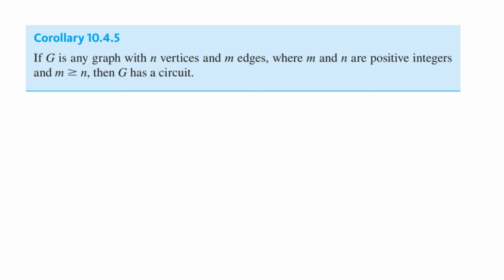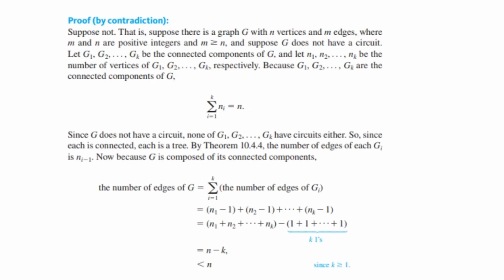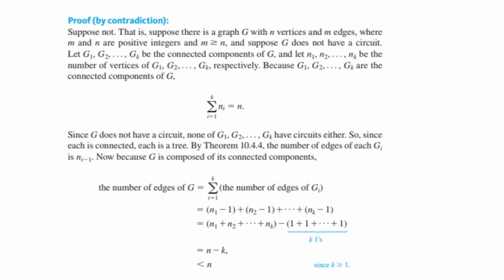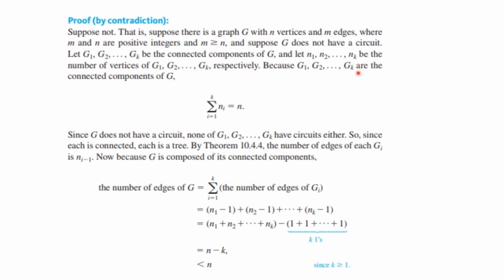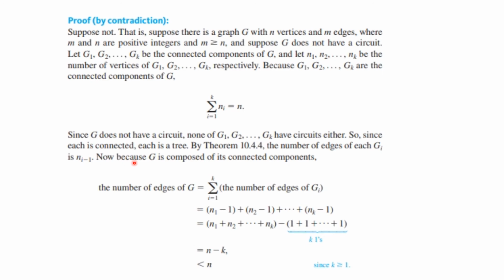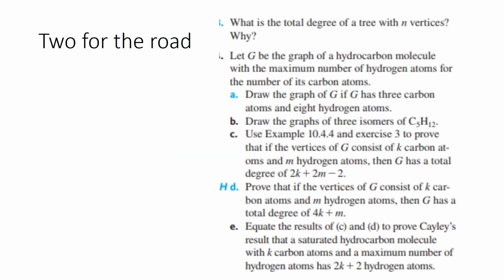Math 2115 Remote Delivery Part IV for April 14 2020